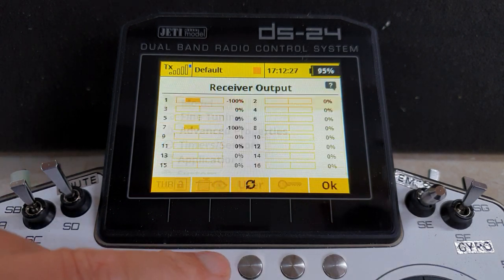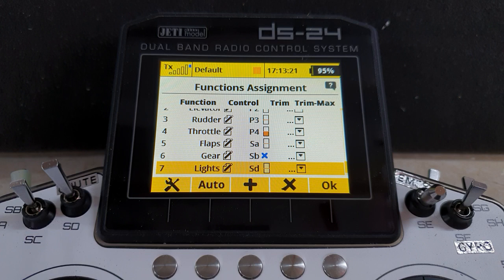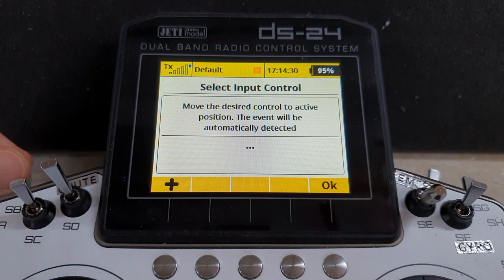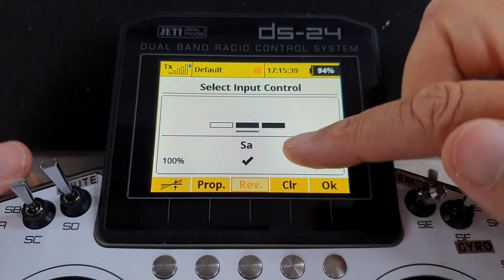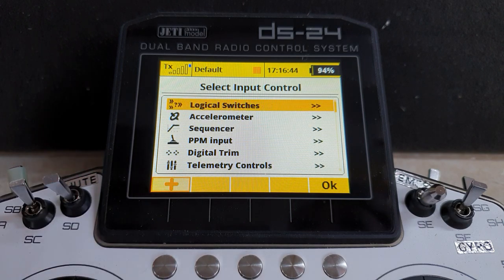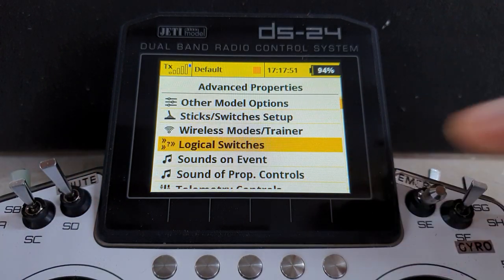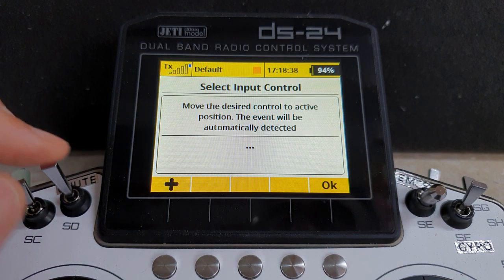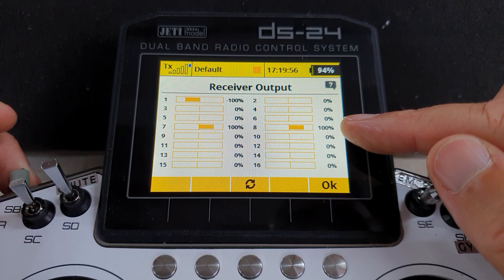Jeti - light controller with auto switching